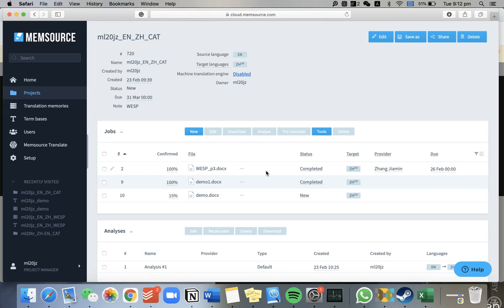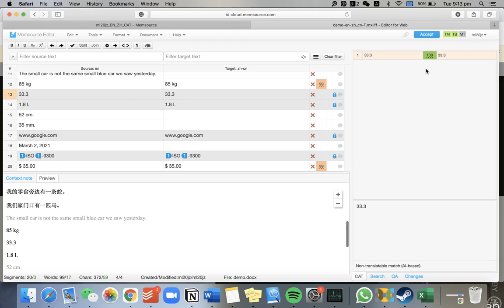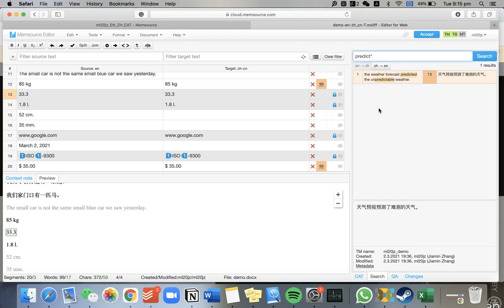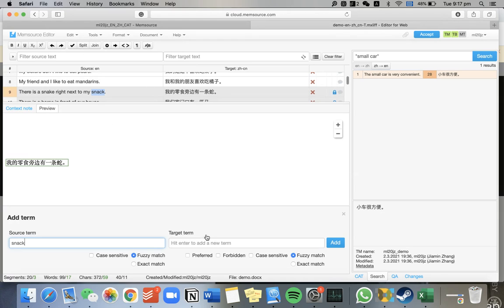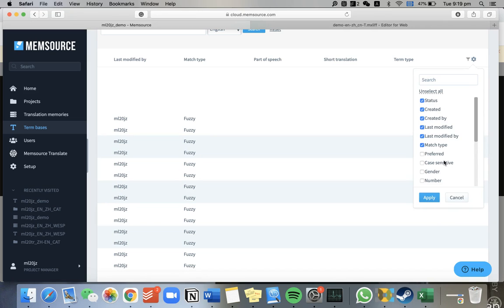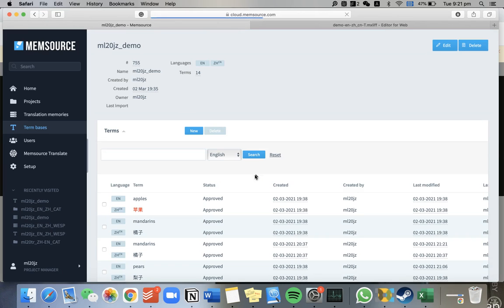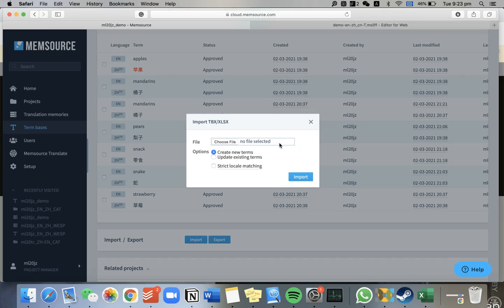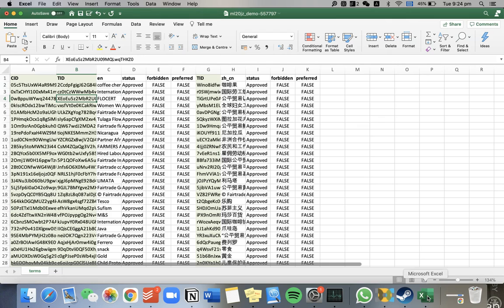MODL5000M_week18_memsource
assignment